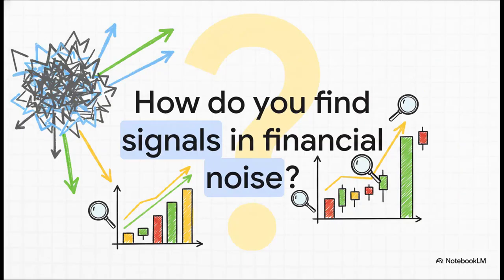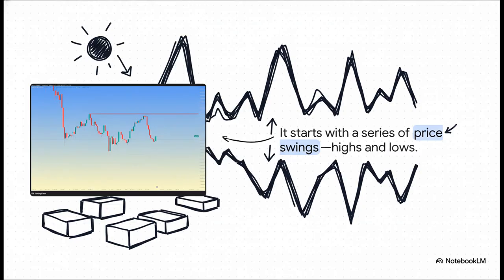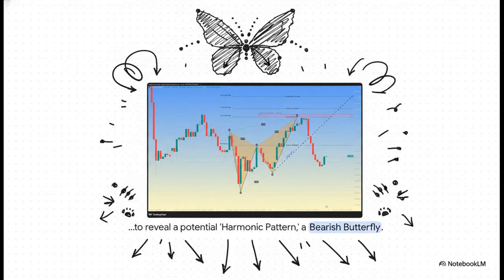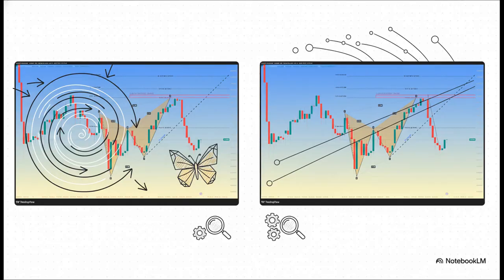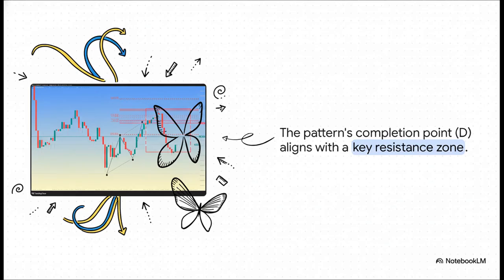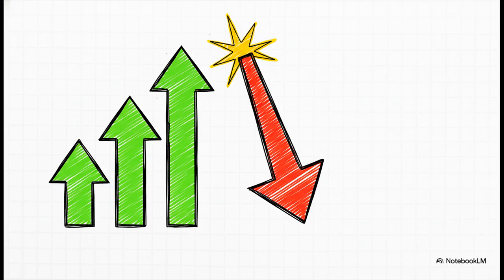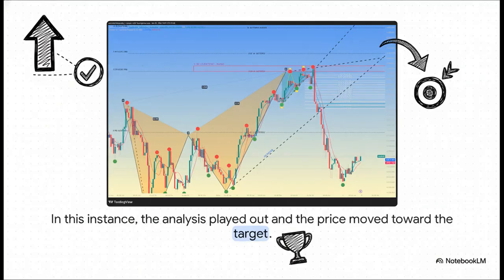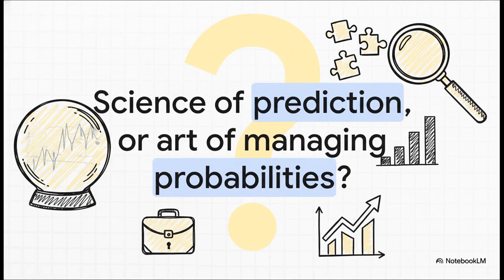31 DEC H1 BUTTERFLY BEARISH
XAUUSD TECHINCAL ANALYSIS OF H1 BUTTERFLY BEARISH ON 2 JAN 2026#XAUUSD, GoldTrading, HarmonicPatterns, BearishButterfly, and TradingJournal2026